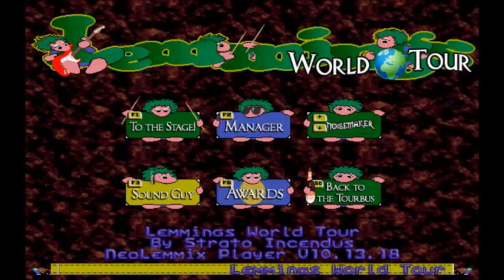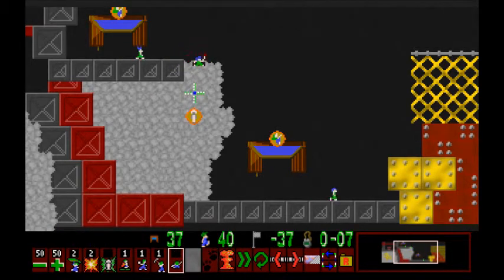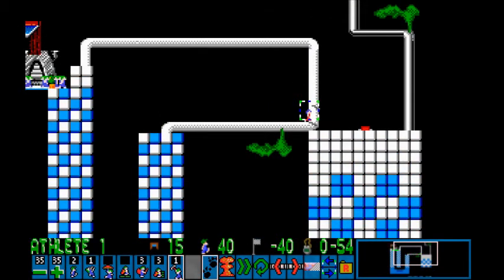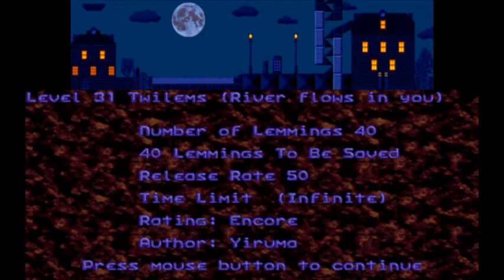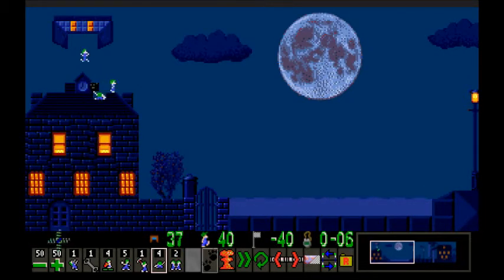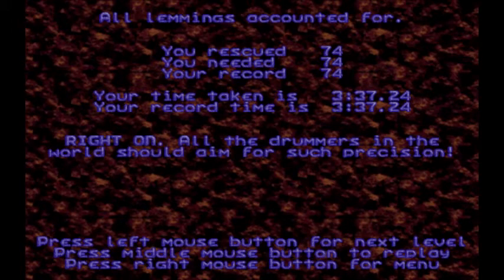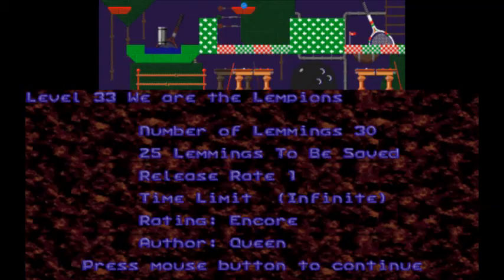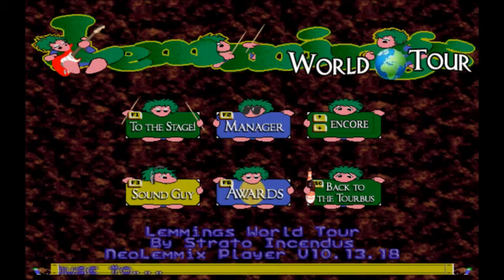Lemmings World Tour Part 55: in which Arty goes bowling in outer space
A lot of levels were solved today. I like that.